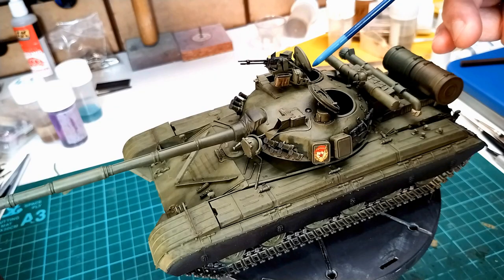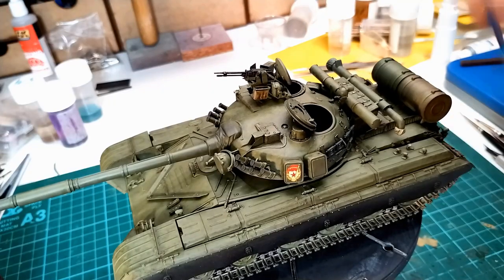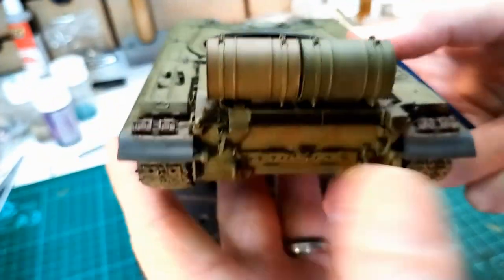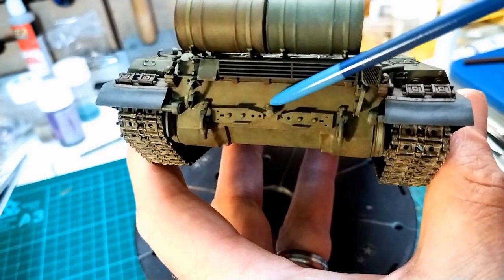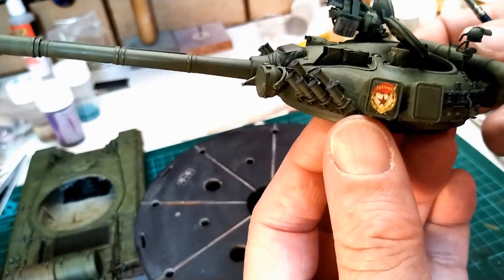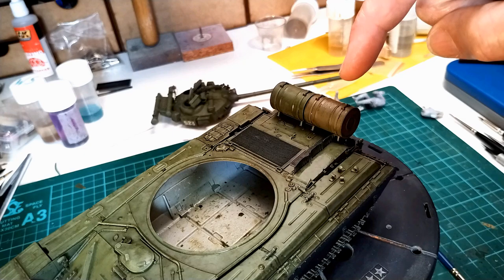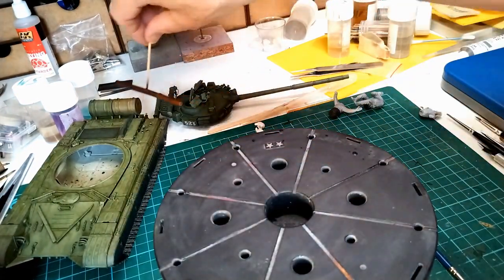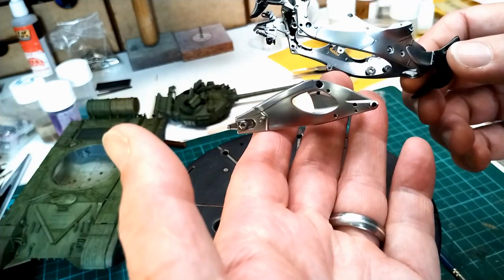Progressing with the Trumpeter 1/35 T-64 Mod 1981 - a few words about painting it.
Showing the week's progress on the Trumpeter T-64. What am I hoping to achieve and how I've tackled it so far. Also a quick introduction to another model in-progress.